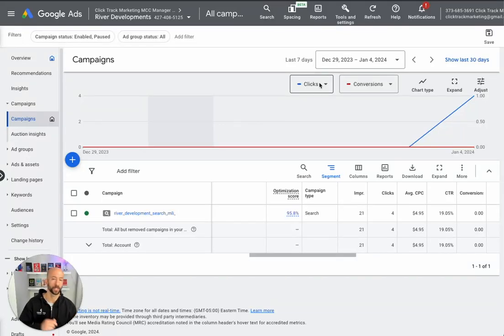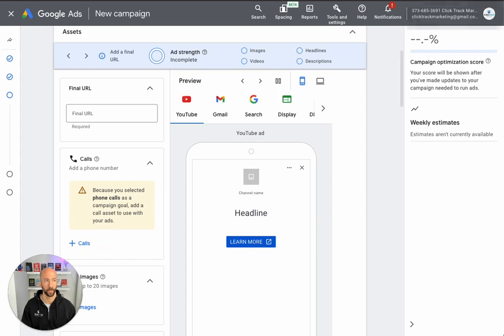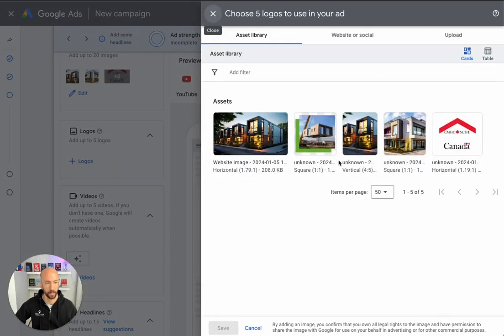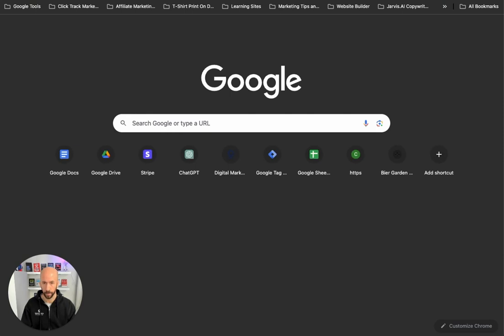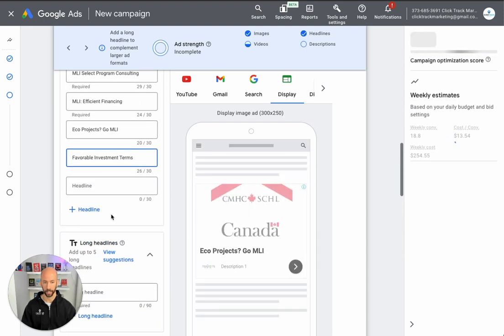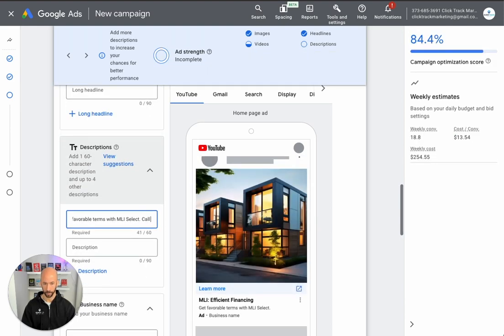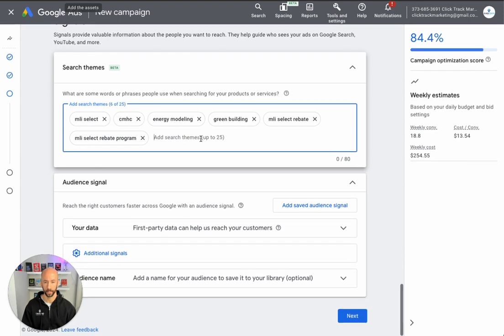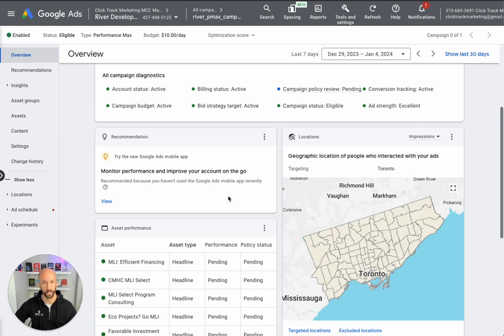How to Build a PMAX Campaign on Google Ads | Click Track Marketing | David Esau (ex-Google)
🚀 Welcome to our comprehensive guide on launching a Performance Max (PMax) campaign on Google Ads!

Mastering PMax Campaigns: A Step-by-Step Guide for Marketers & Small Business Owners

Whether you're a seasoned marketer or a small business owner stepping into the world of digital advertising, this video is your roadmap to mastering PMax campaigns. Performance Max offers a powerful way to drive conversions across Google's vast network of channels. But to harness its full potential, there are essential steps and strategies you need to know.

What You'll Learn:

✅ Step-by-Step Process: We break down the PMax campaign setup into easy-to-follow steps, ensuring you can launch your campaign with confidence.

✅ Importance of Multimedia: Discover why having a strong multimedia presence - including a video, a compelling logo, and eye-catching images - is crucial for your PMax campaign. These elements not only enhance your ads' appeal but also significantly boost your campaign's performance.

✅ Best Practices: Learn the dos and don'ts of PMax campaigns, including keyword selection, bidding strategies, and audience targeting.

✅ Real Examples: See how successful businesses have implemented PMax campaigns, providing you with real-world insights and inspiration.

Why Multimedia Matters:

Before you launch your PMax campaign, it's important to have your multimedia assets ready. Here's why:

🎥 Video Uploads: Videos can dramatically increase engagement and conversion rates. They provide a dynamic way to showcase your products or services on YouTube and other Google platforms.

🌟 Brand Logo: A well-designed logo helps in establishing brand identity and recall. It's an essential part of your visual assets in PMax campaigns.

🖼️ High-Quality Images: Eye-catching images are crucial for display ads. They grab attention and can significantly impact your ad's performance.

Join Us:

Dive into our video and start your journey towards a successful PMax campaign. Your feedback is important to us – leave your questions and comments below!